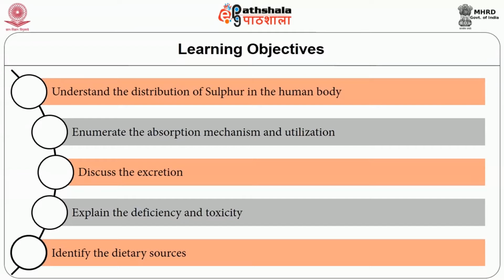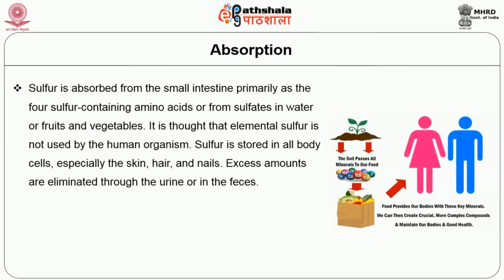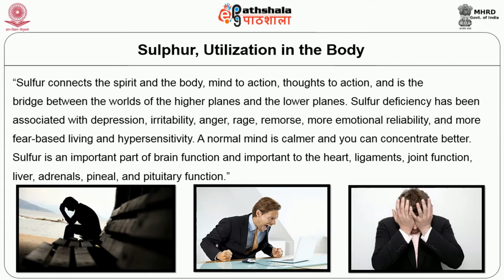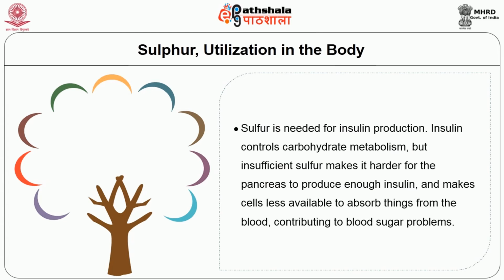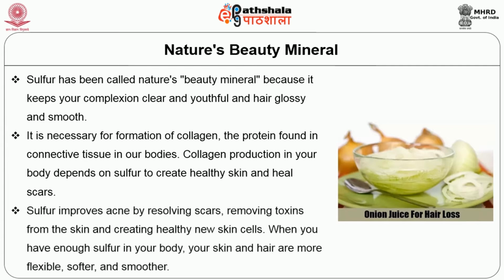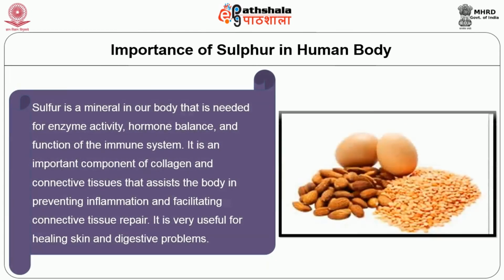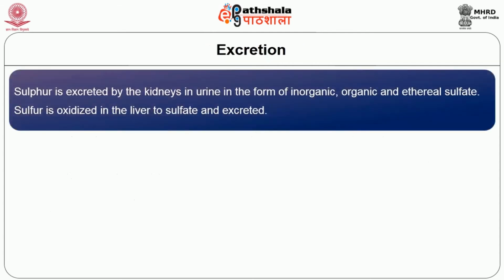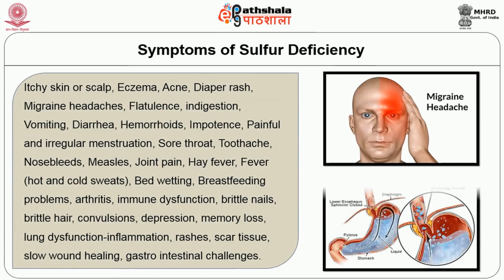Distribution, absorption, utilization, sources , deficiency and toxicity of sulphur